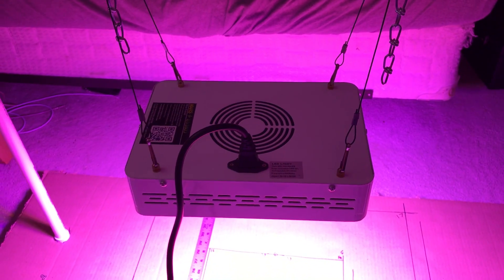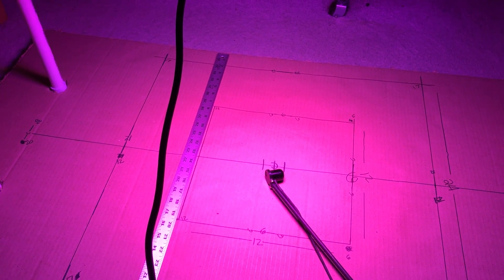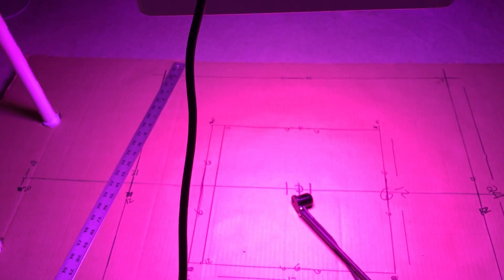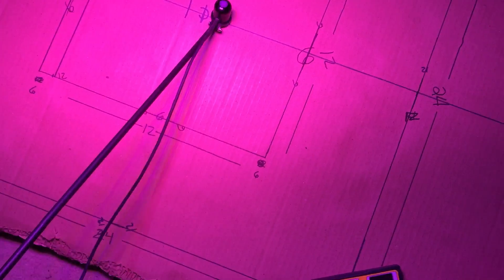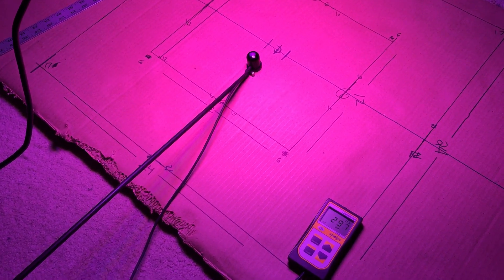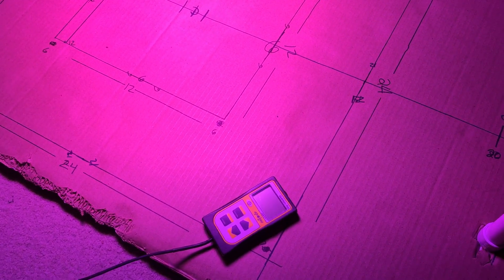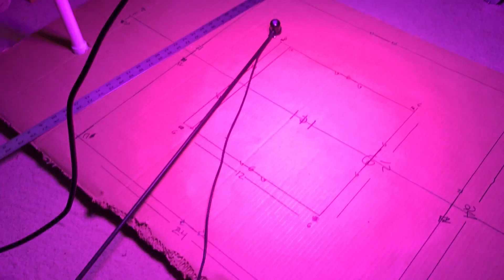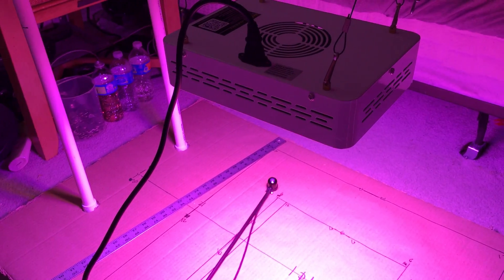Mars hydro 300w PAR review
Mars hydro 300w led grow light, testing PAR, watt draw, and footprint.